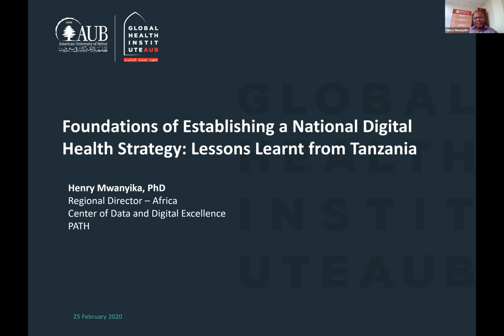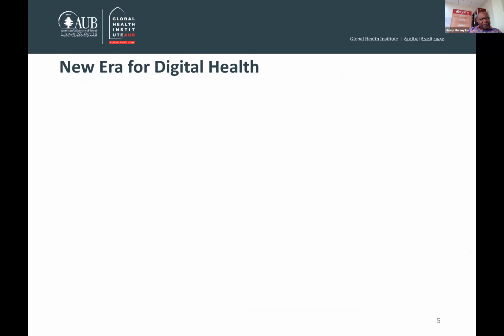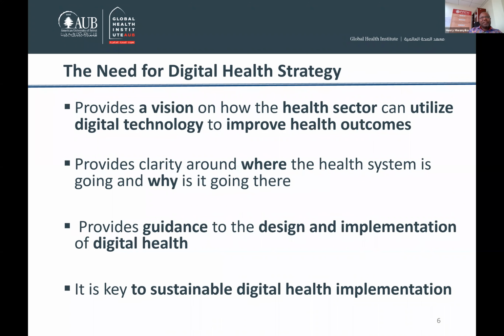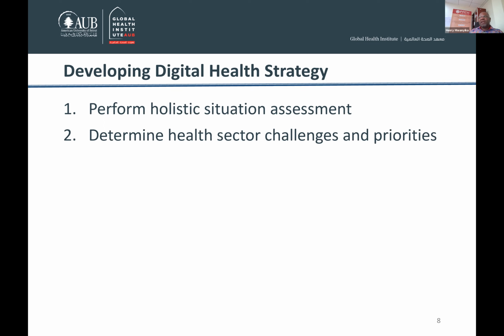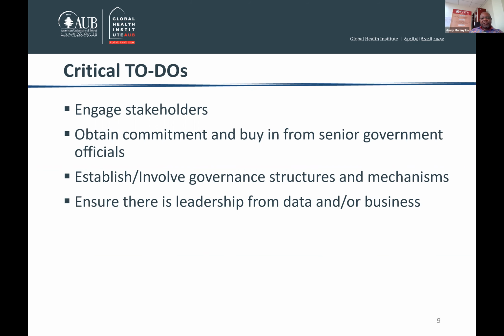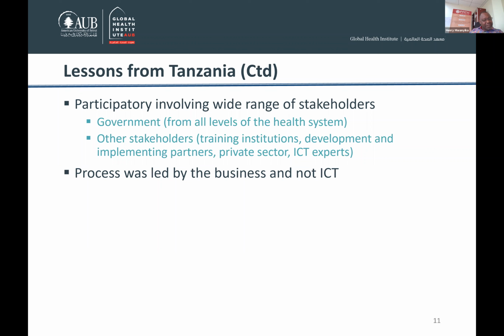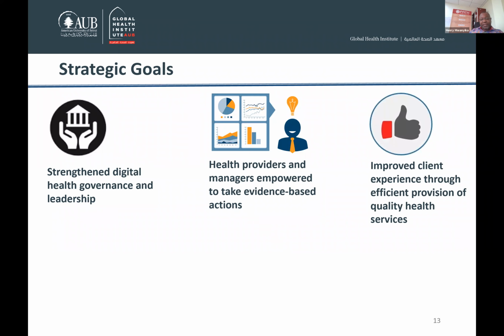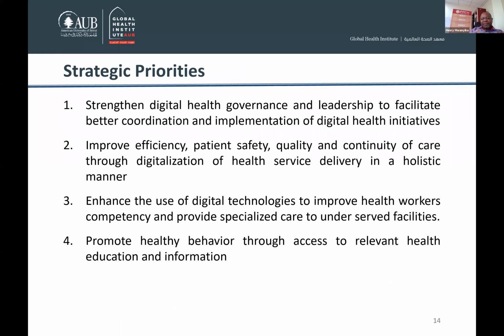Foundations of Establishing a National Digital Health Strategy: Lessons Learnt from Tanzania